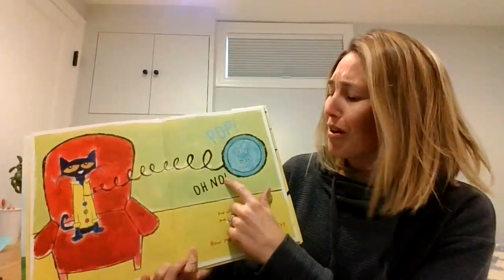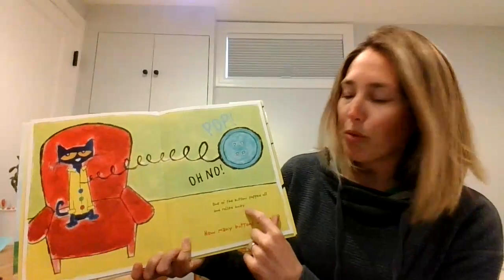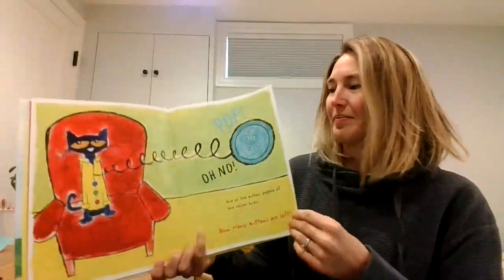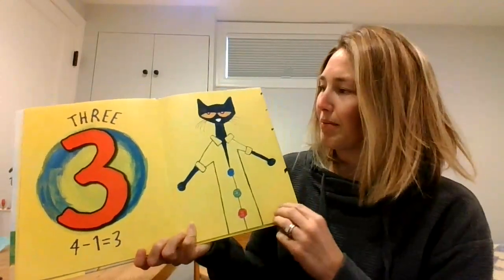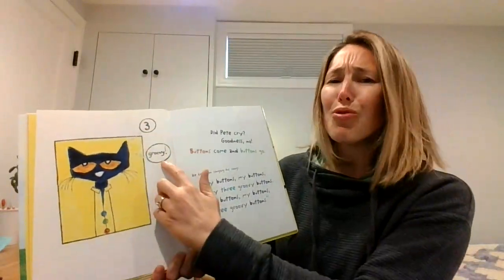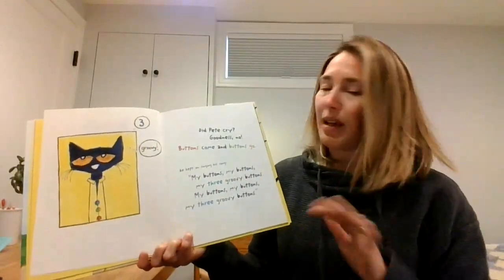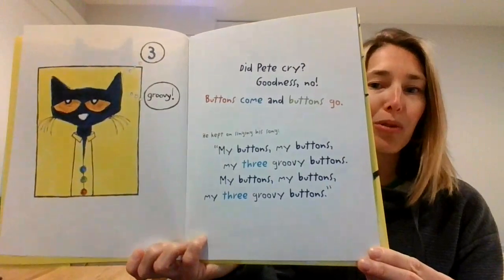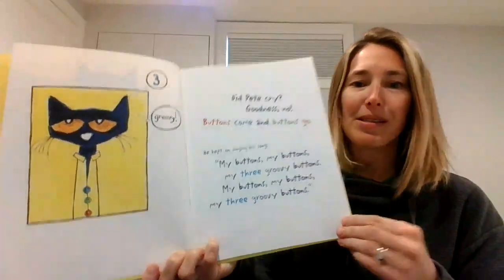Pete the Cat- 4 Groovy Buttons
This read aloud connects with Math equations.  Listen to the read aloud and then create your own Pete the Cat Page with a connecting math subtraction problem.  Have fun!